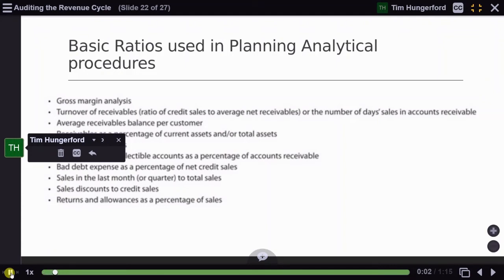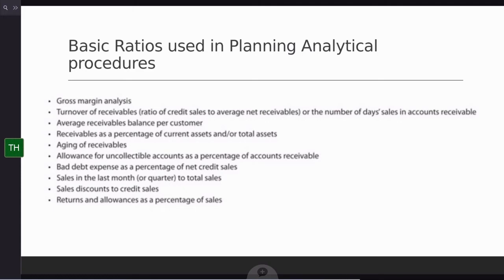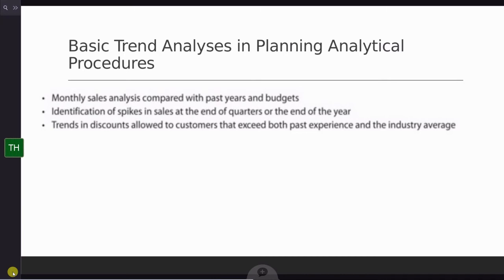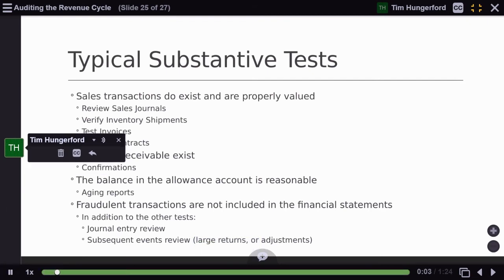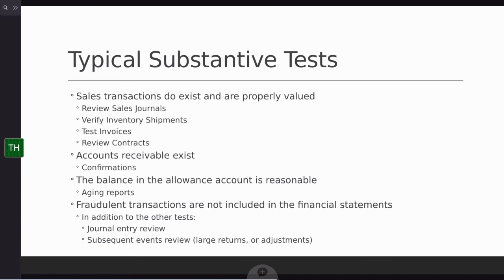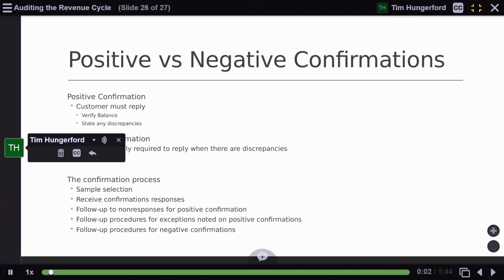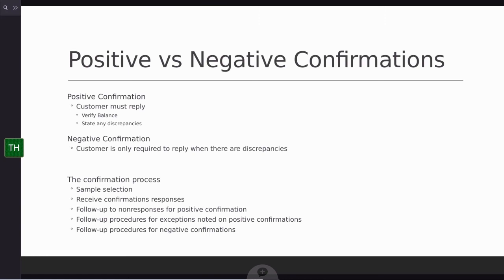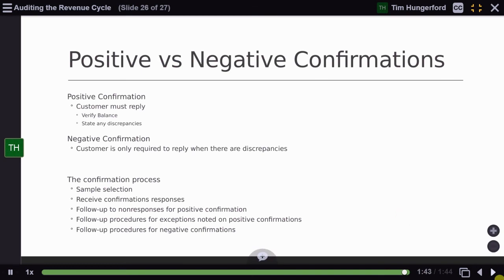Auditing the Revenue Cycle Lecture 6